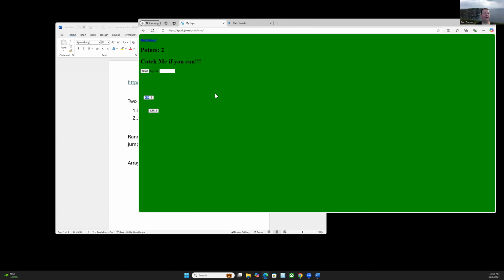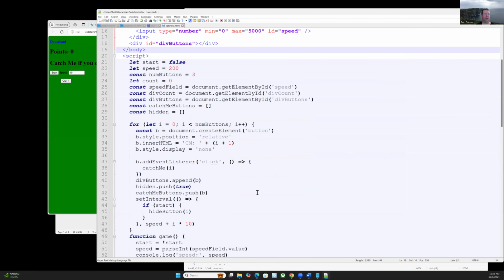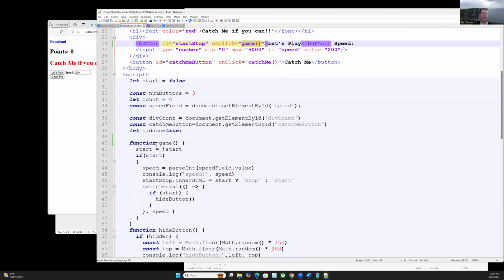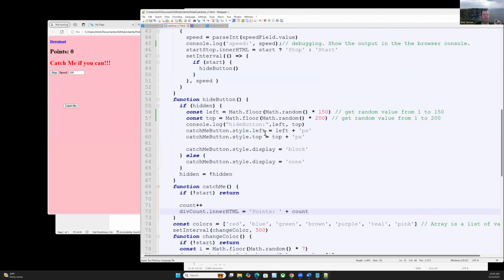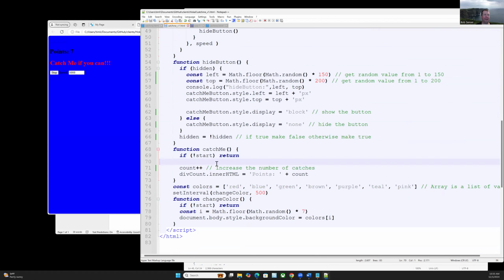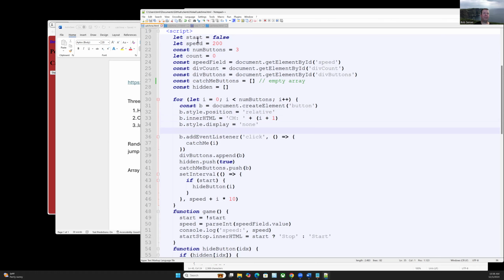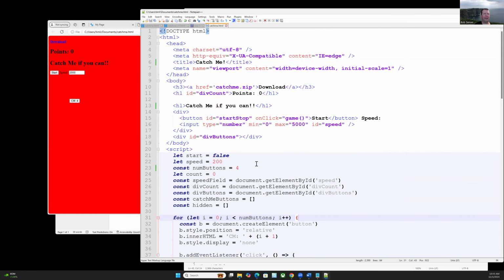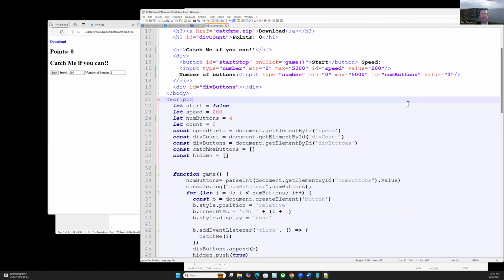Catch Me if you can JavaScript Game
Cool game written in JavaScript with HTML & CSS.
Uses random number, intervals and dynamic style changes to move one or more buttons on a web page.